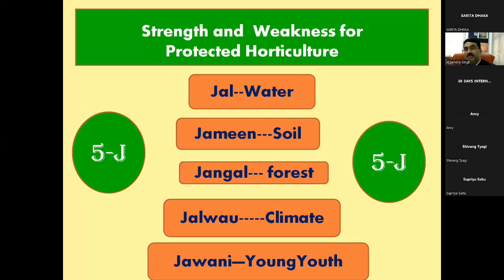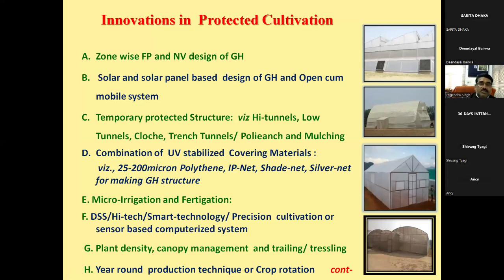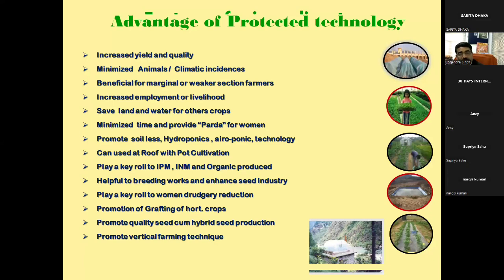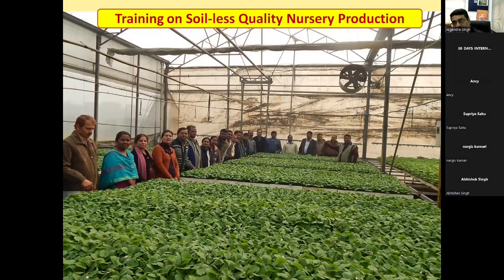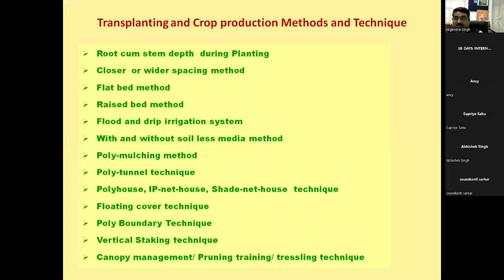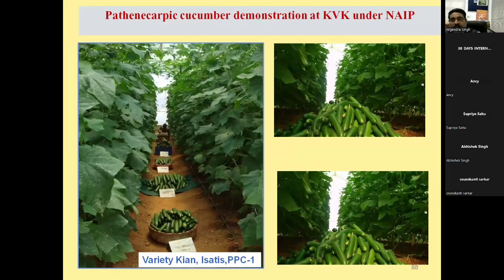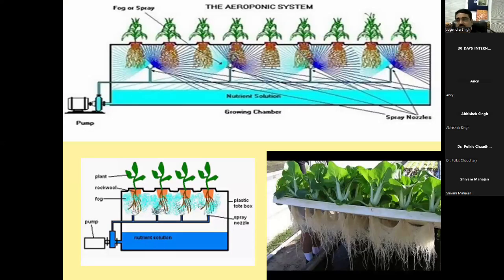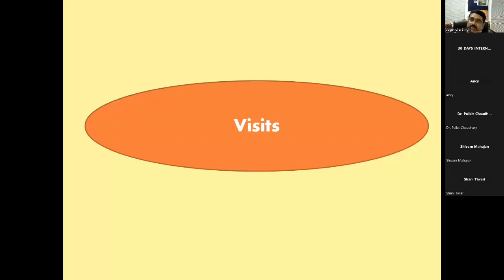Day - 4, Lecture- 1, 30-Day Winter School-Cum-Training Program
Role of Protected Agriculture in Vegetable Crops Production